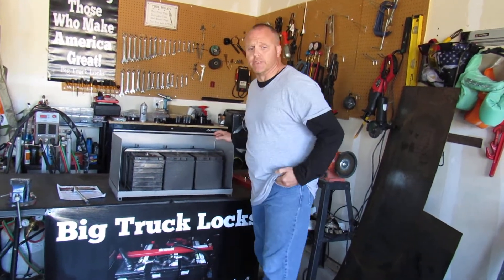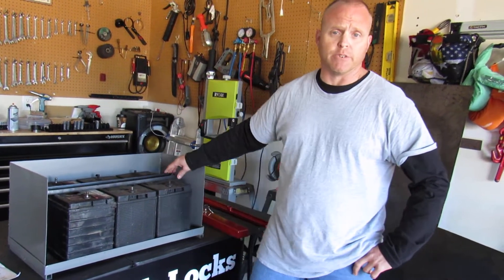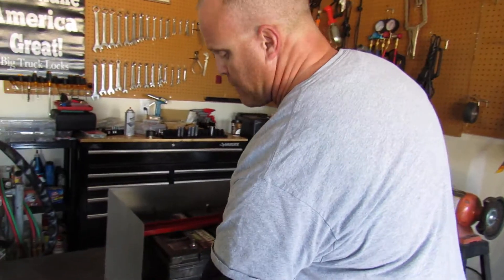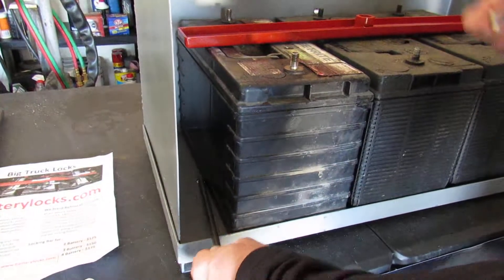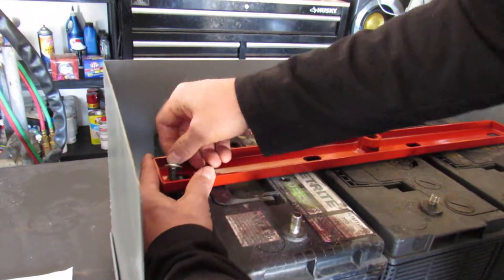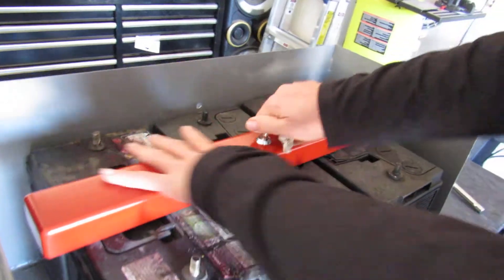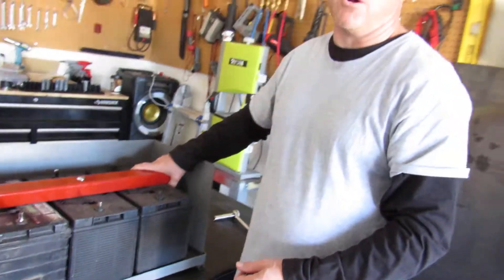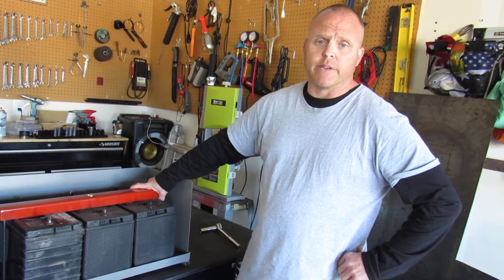Anti-theft battery Lock bar Installation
How to install your batterylocks.com anti-theft battery lock bar